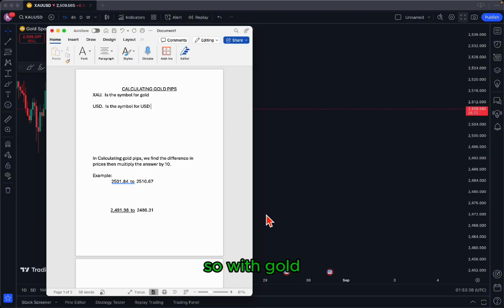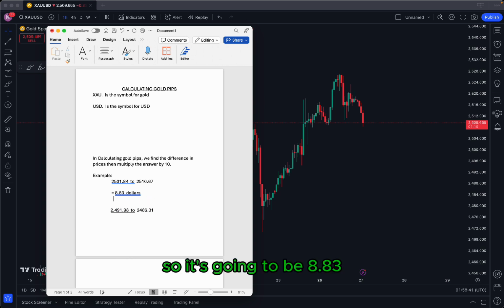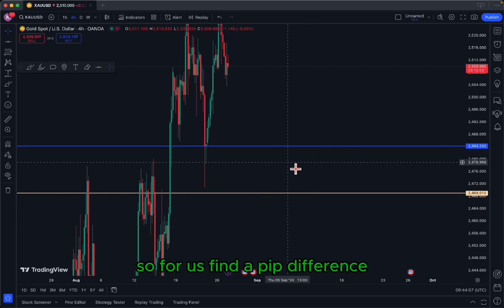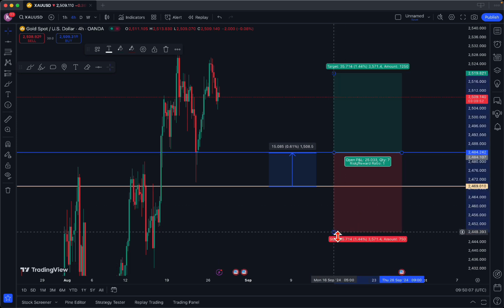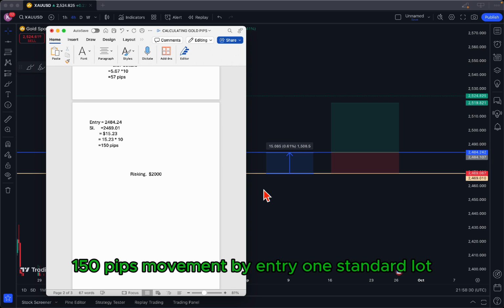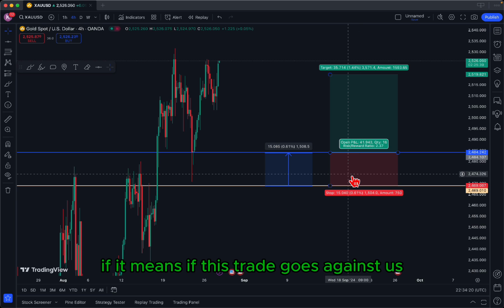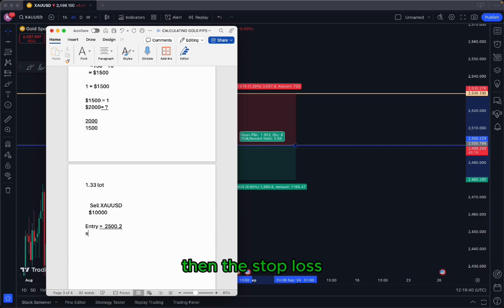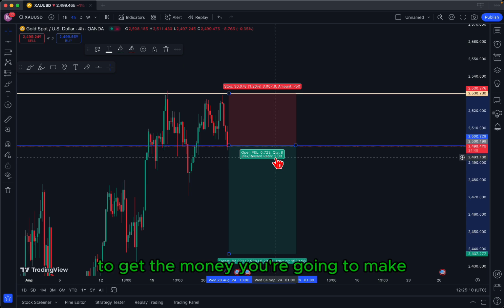The Ultimate Guide to Calculating Gold Pips and Lot Sizes for Traders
This video will explain how to count pips on Gold (XAU/USD) easily.Also determine the right lot size for your Gold trade.